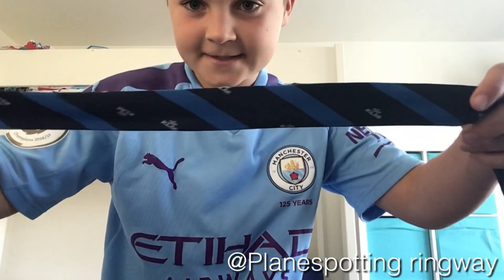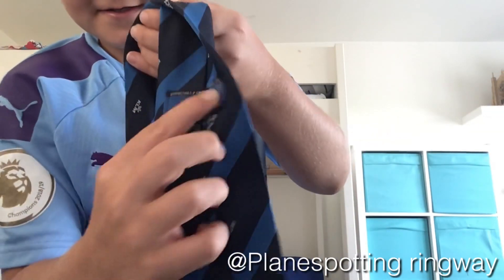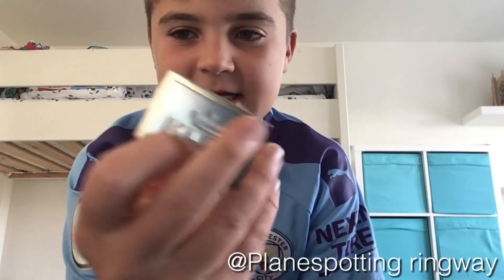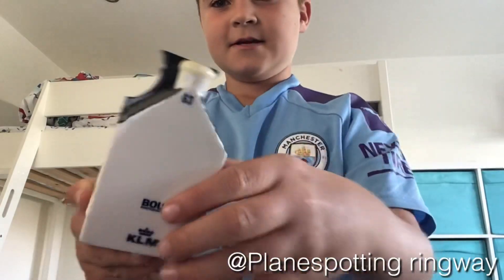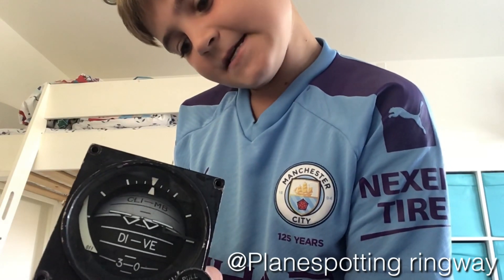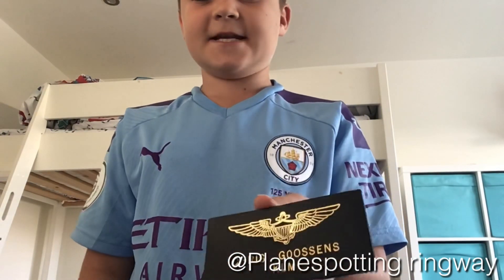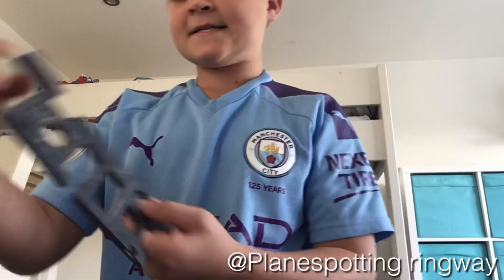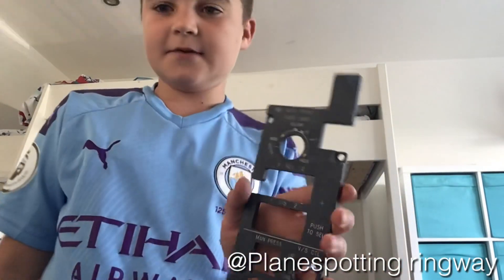A KLM Captain Gave Me some Of The Things He Used to Fly With!!! ( WORTH A WATCH! )